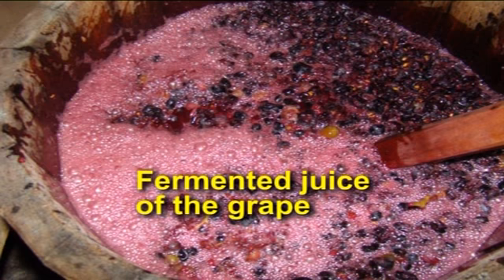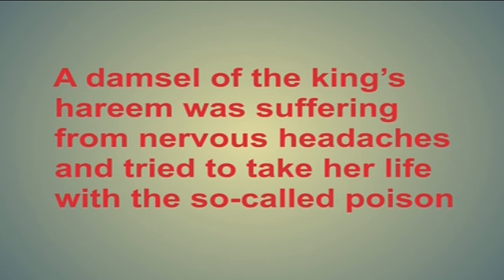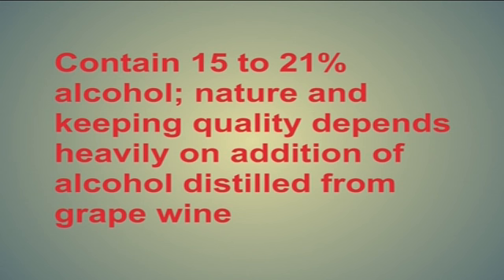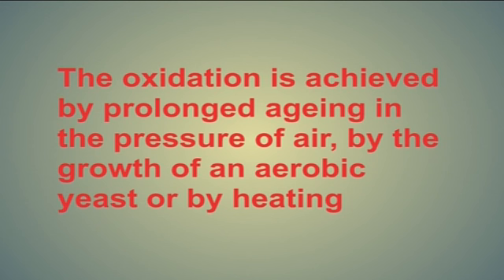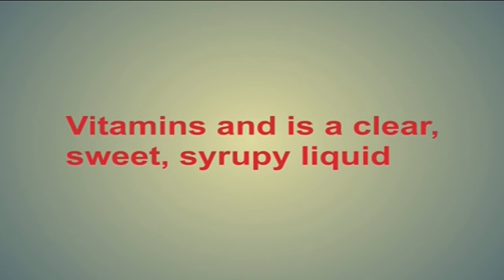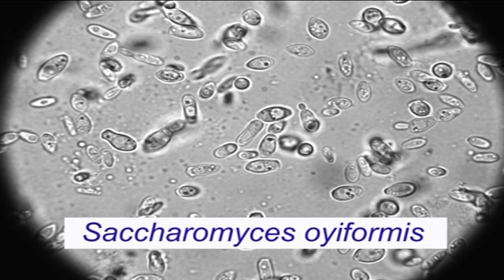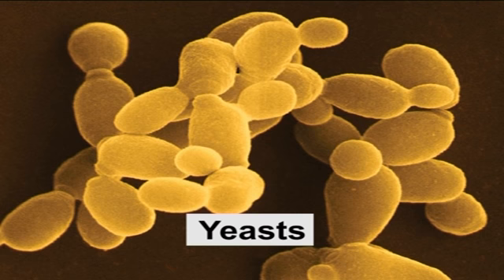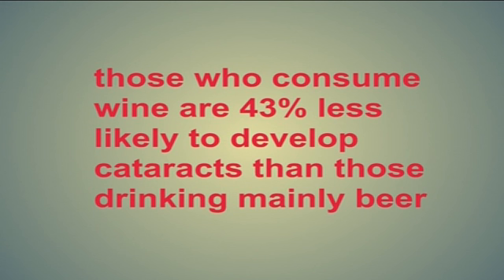Food Microbiology-1 82 Wine